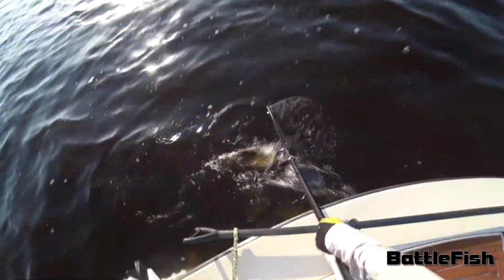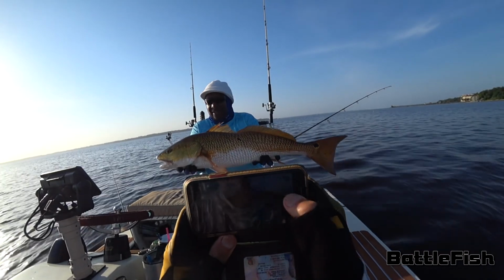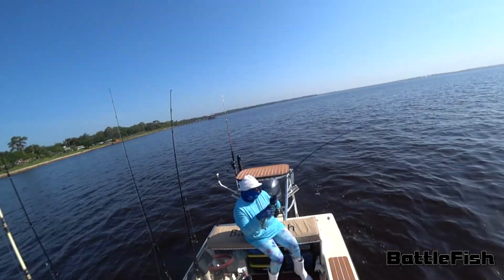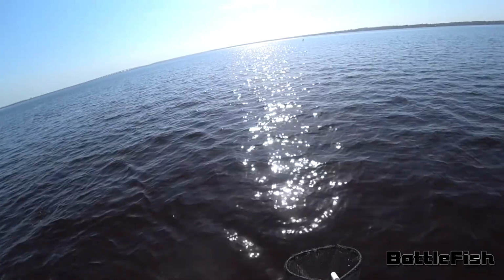Giant Redfish Jacks School St Johns DAY 3, fishing off Orange Park Florida, Jacksonville.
Giant Redfish Jacks School St Johns DAY 3 Jacksonville Orange Park Florida
both fish on Tsunami Barrier II 4000 Rod and Reel combo from Walmart $49.88 Sealed Reel. Only saw two schools this trip/day.